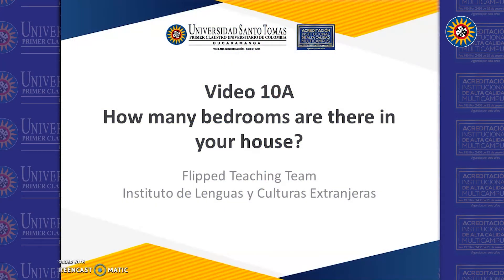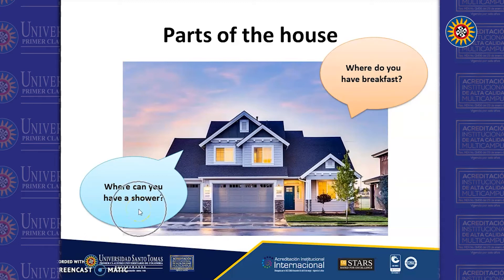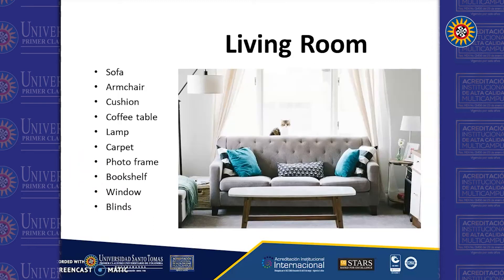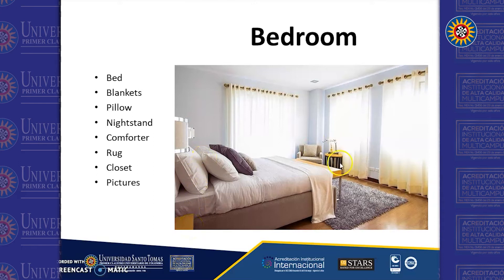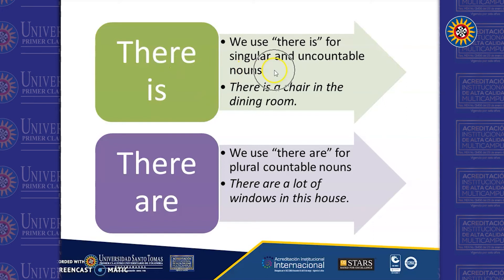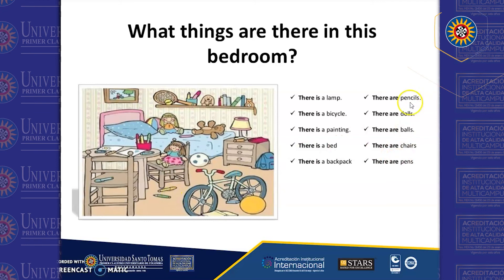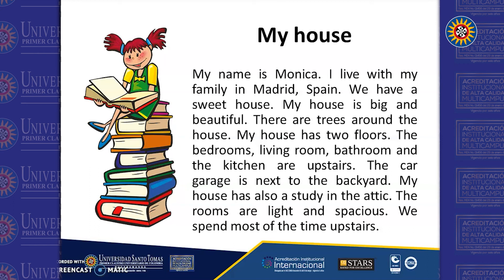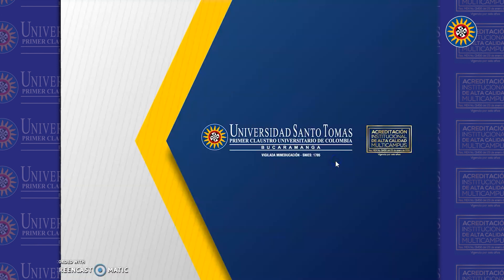10A: How many rooms are there in your house?